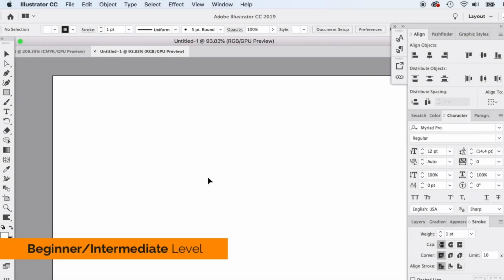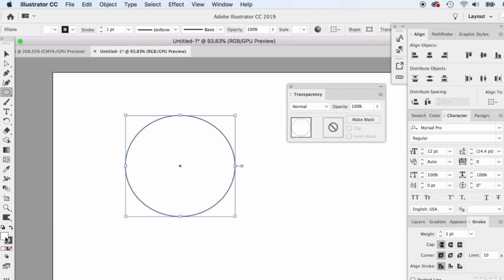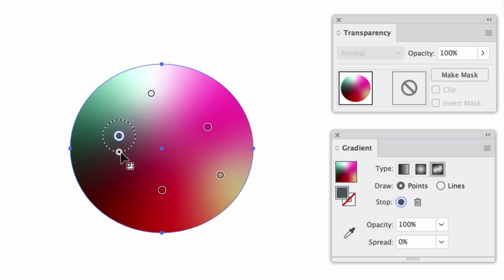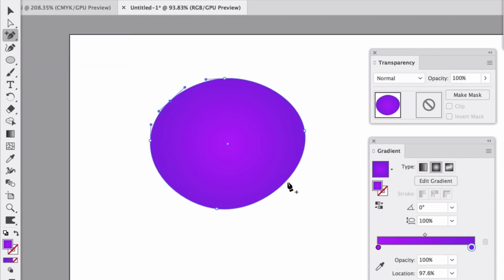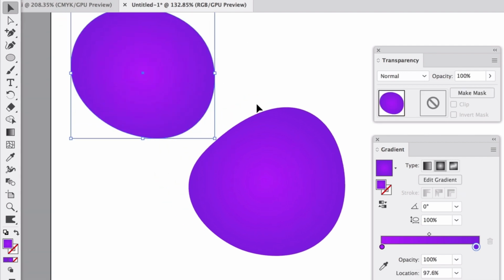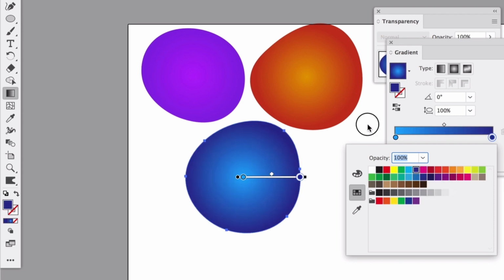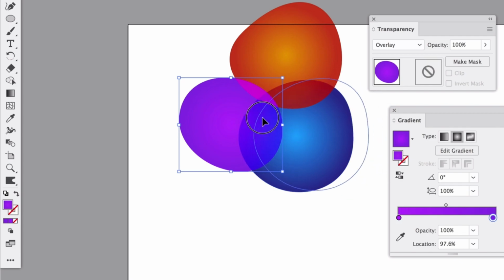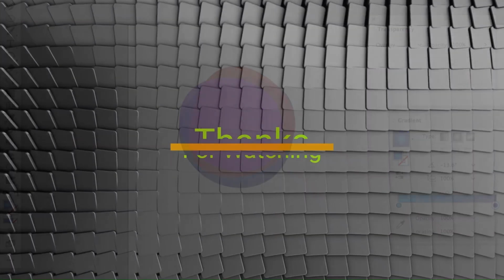15 - Bearcroft Logo Design Project | Getting Started with Adobe Illustrator Learn Through Projects